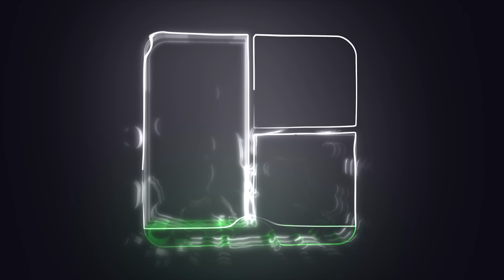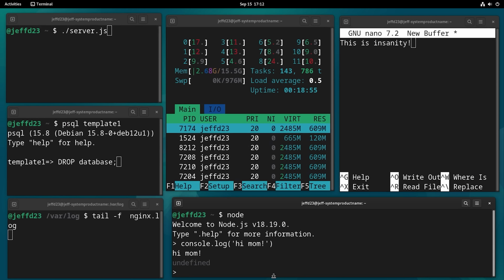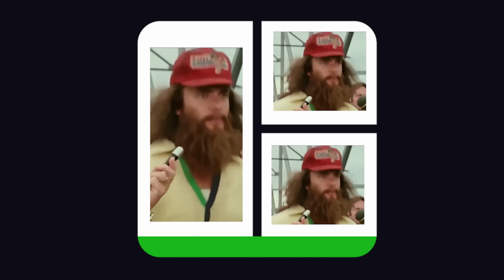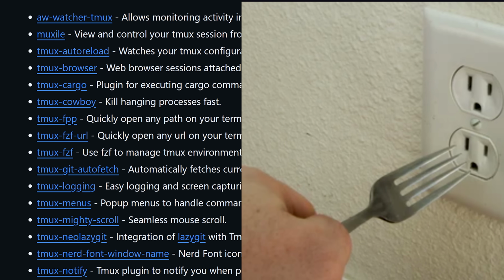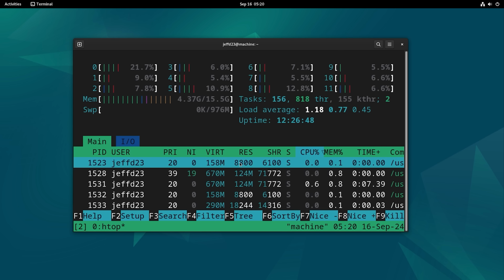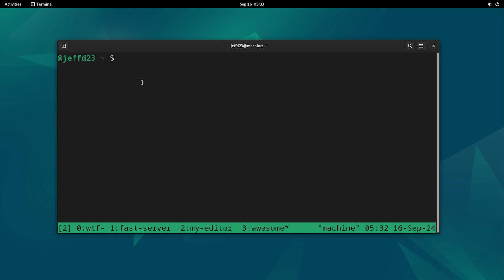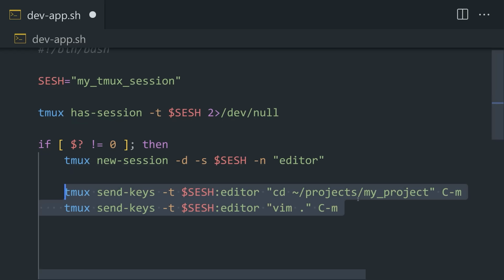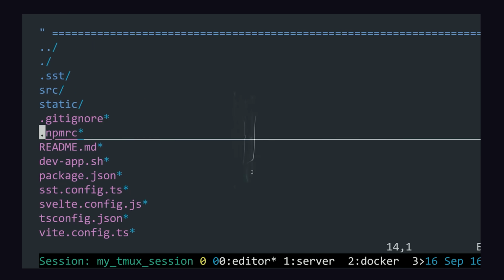Tmux in 100 Seconds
Learn the basics of Tmux, an open-source terminal multiplexer that can juggle multiple terminal sessions from a single window.

These tmux tips are part of my full Linux course, which you can access by upgrading to PRO.